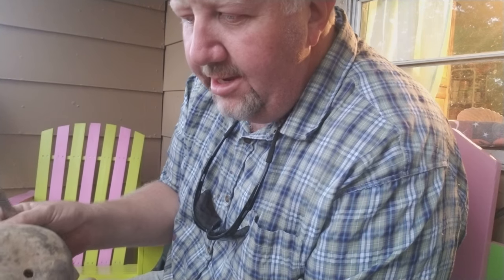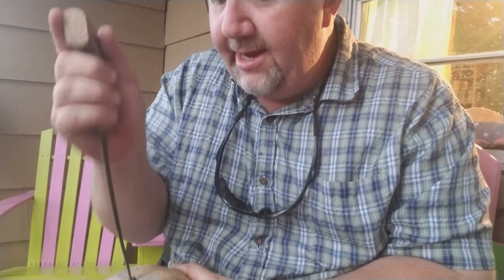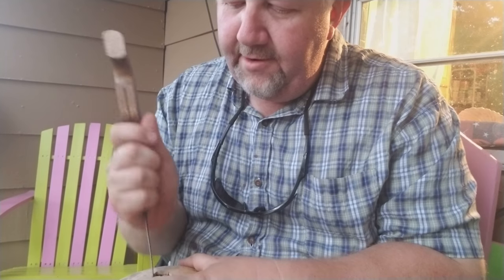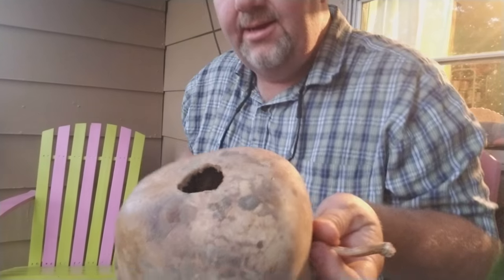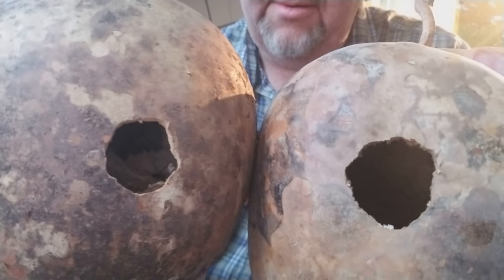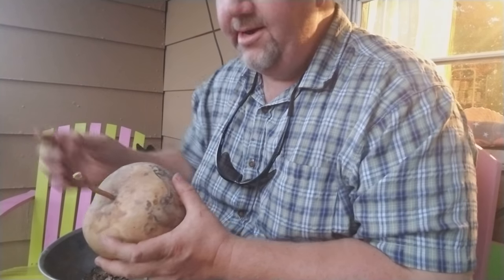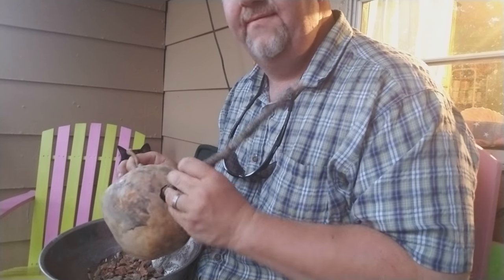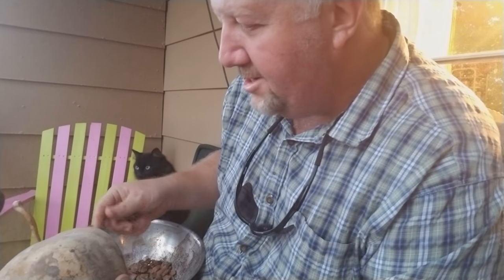How to make a Apple gourd bird houses & save the seeds.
Today I show how to save seed and make a bird house out of a Apple gourd.